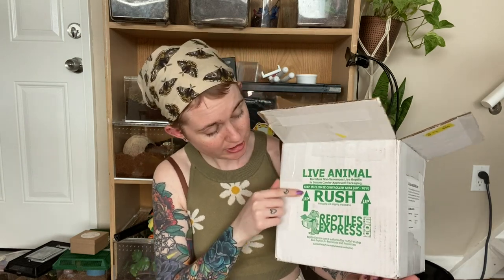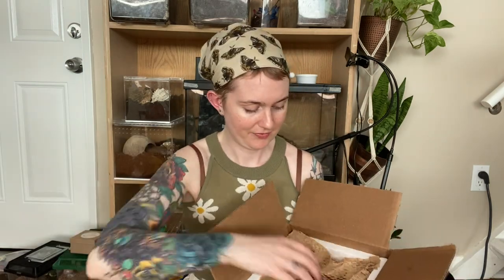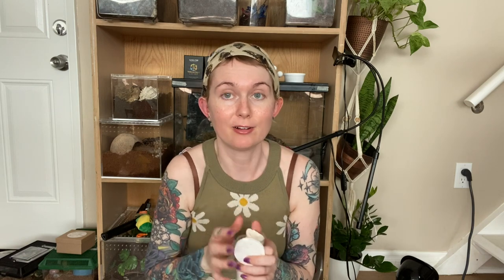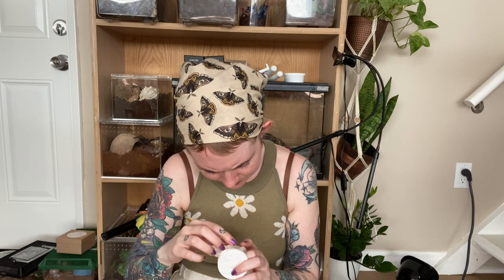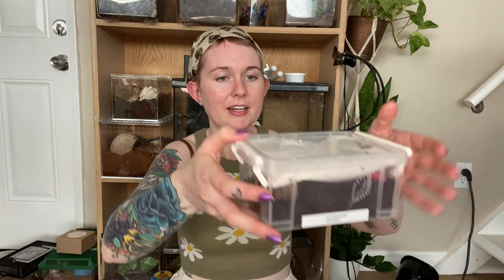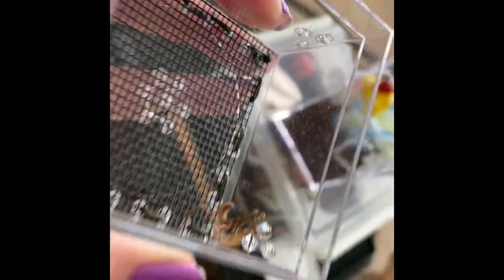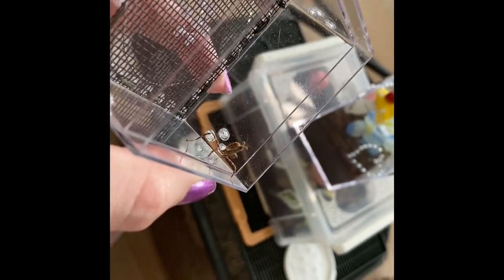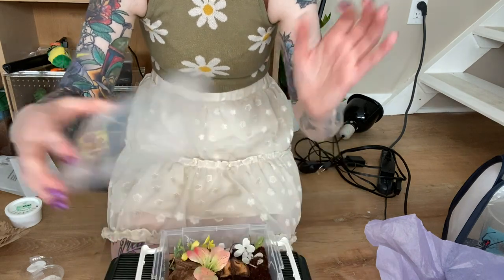Unboxing Mystery Pets! Tarantula and mantis!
The Creep Inn Family were so kind to send me these amazing goodies! Watch to see what I got!